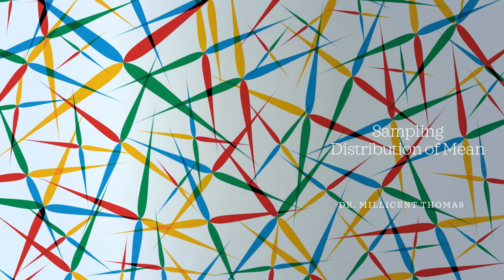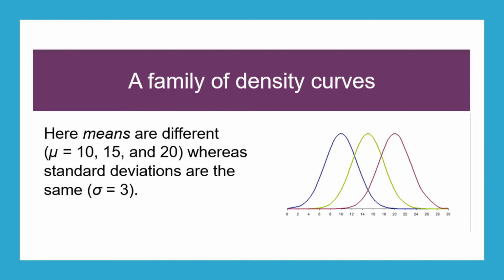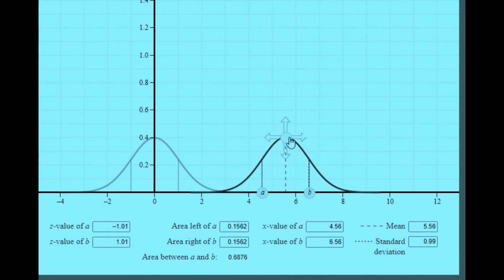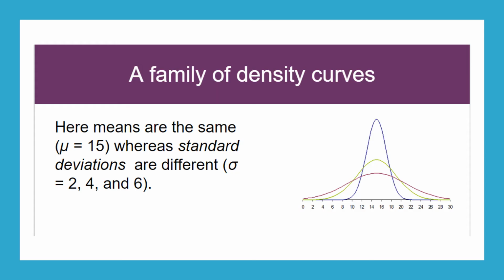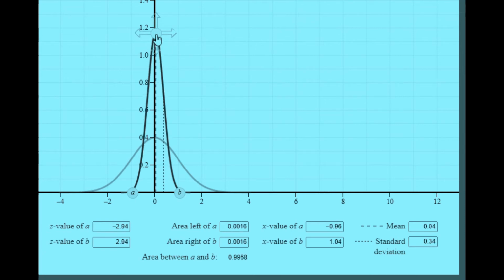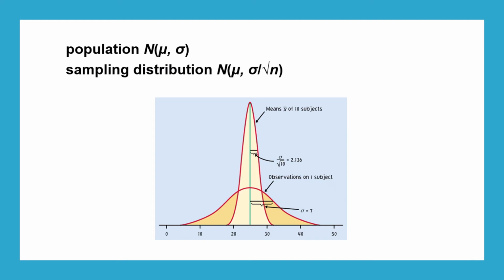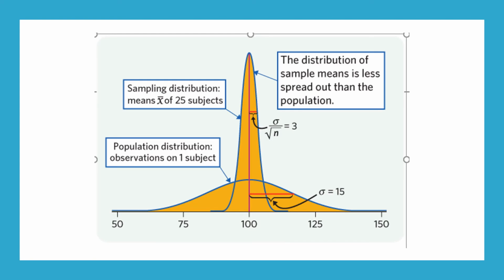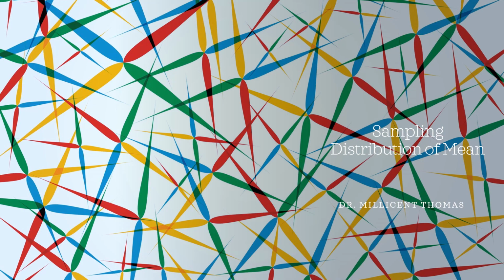Normal and Sampling distribution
This video explains the graph of a normal distribution population and the sample distribution taken from the normal distribution.